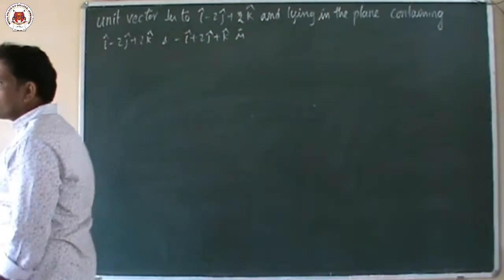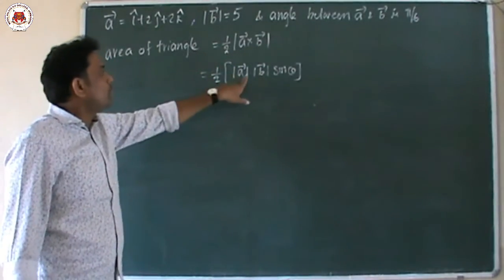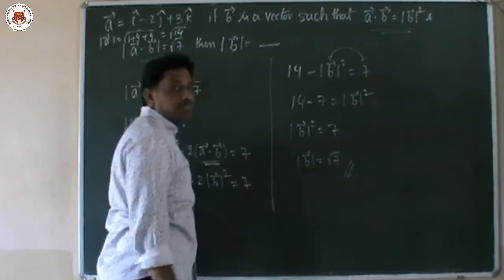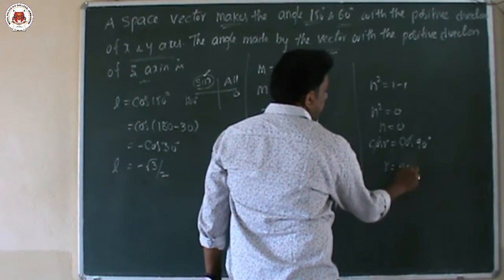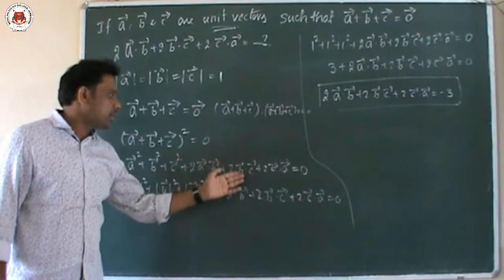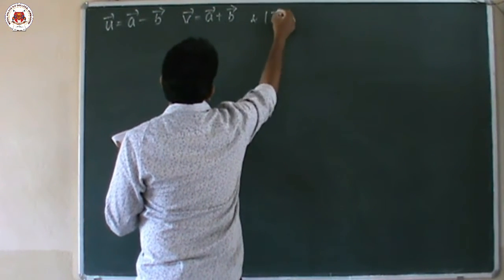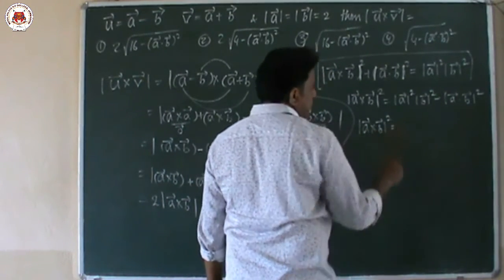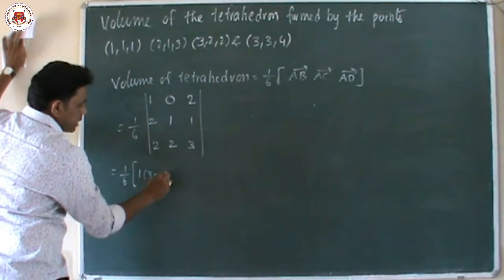VECTOR ALGEBRA LECTURER–09